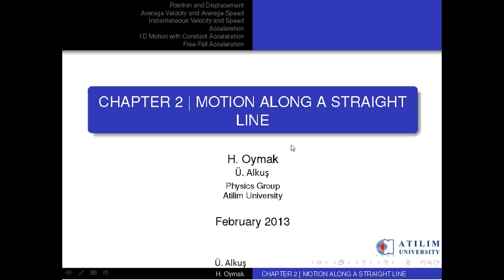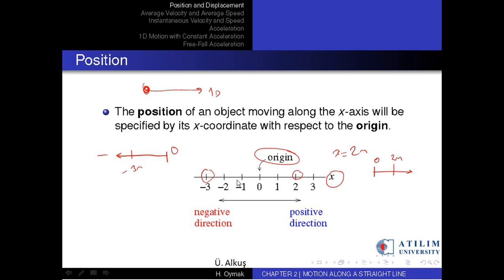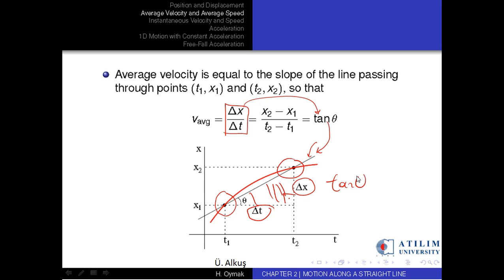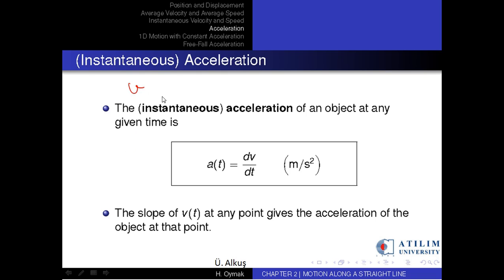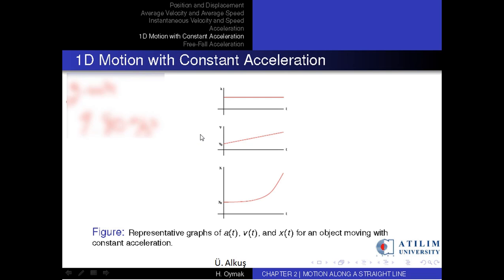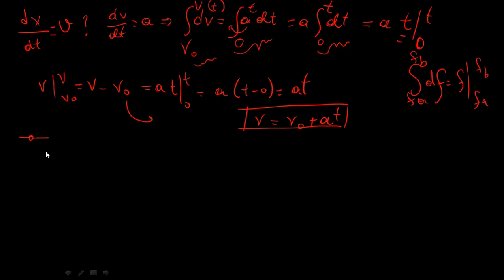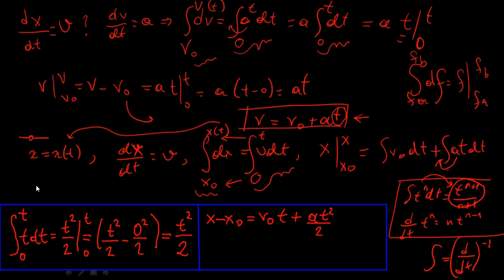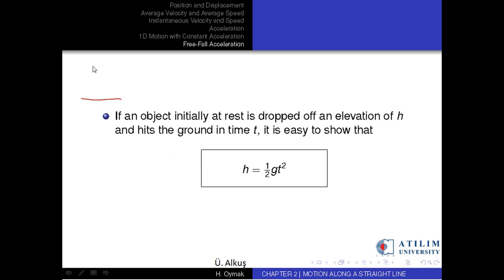Motion Along a Straight Line (video)